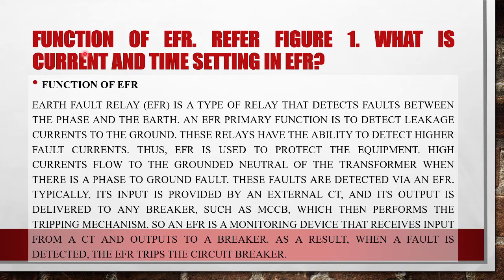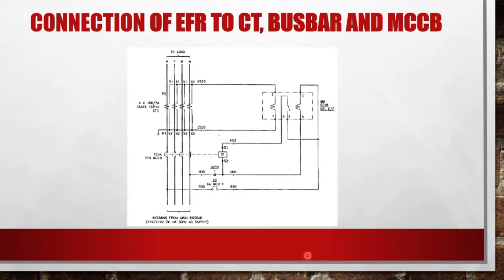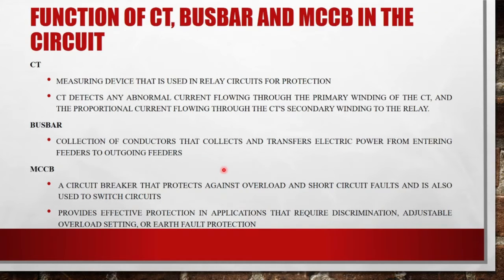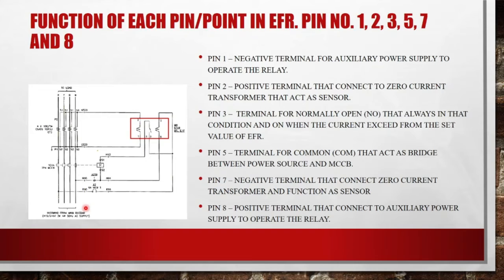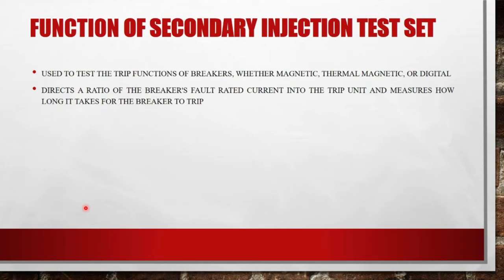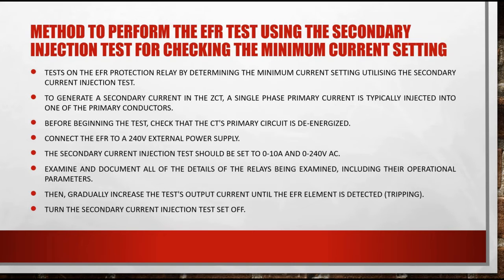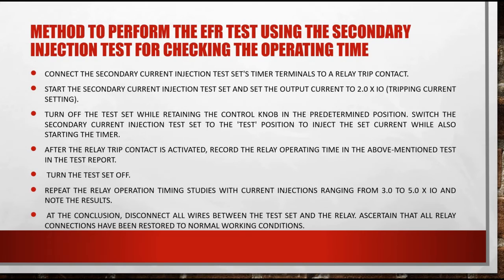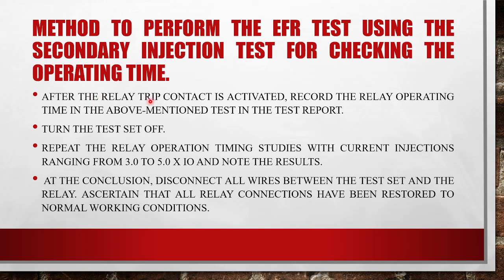BEV40301 Power Engineering Lab 3 Group A4.5_MEI Lab 1 Time Lag Fault Relay Test